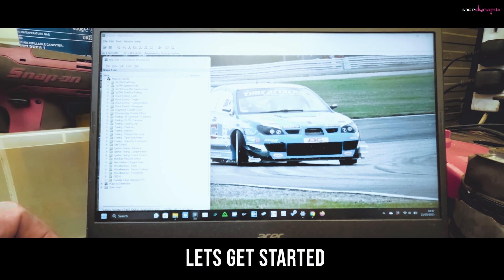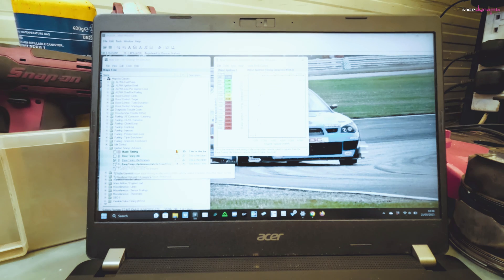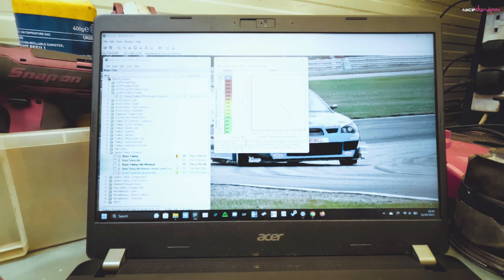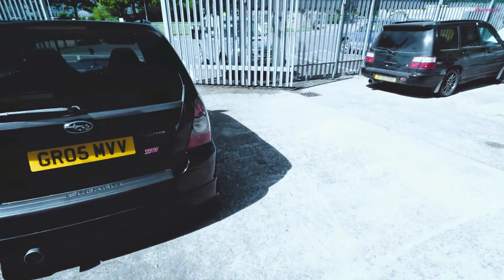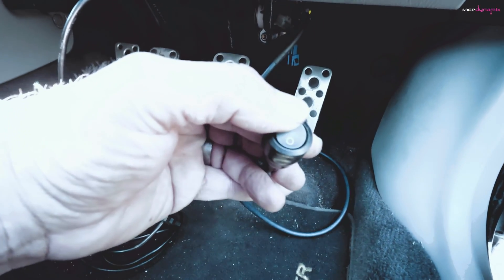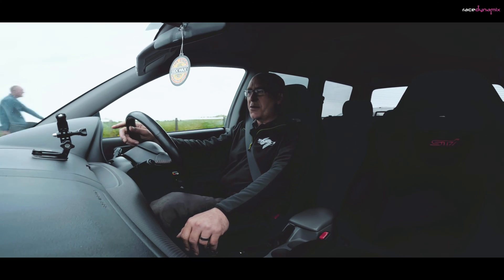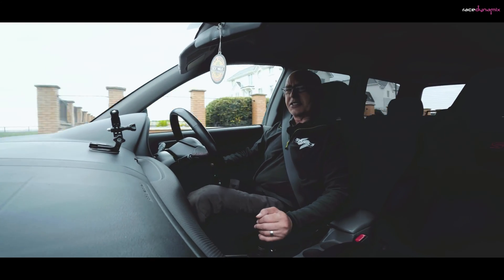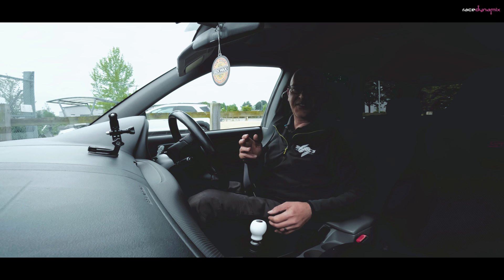Add Pops and Bangs to your Subaru in the ECU Tune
How to guide on adding Pops and Bangs to your Subaru ecu.  I use my Subaru Forester STi as an example to show in detail how this is done within the tuning/remapping software.